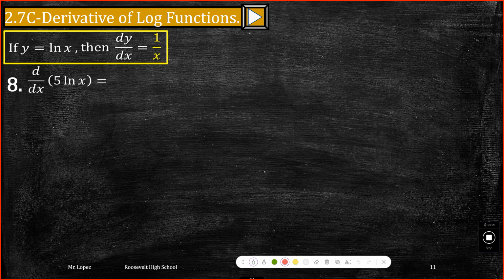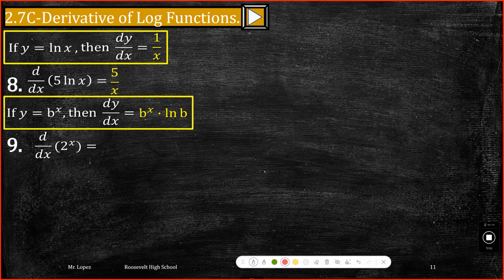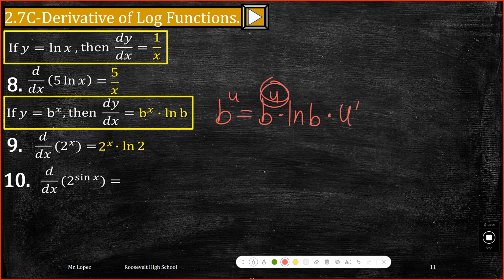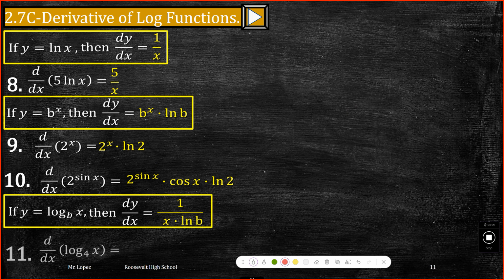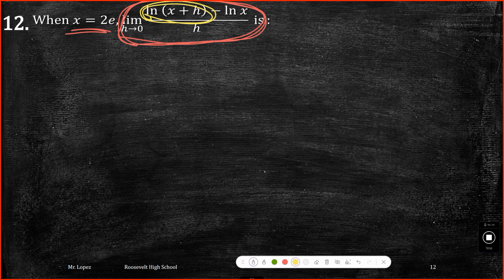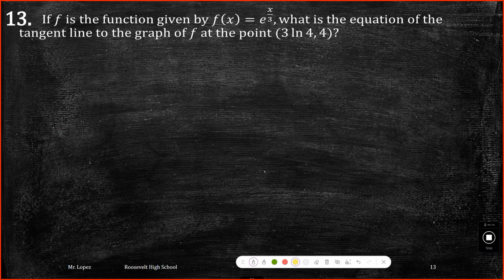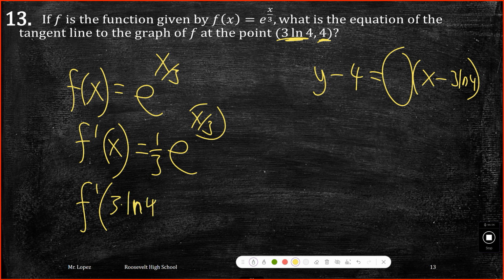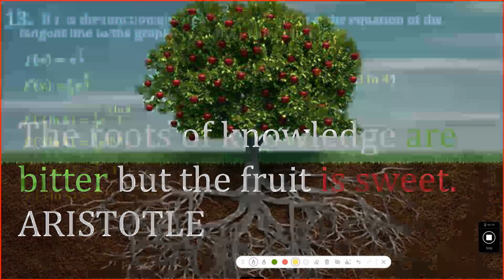Lesson 2 7C-Derivative of ln x